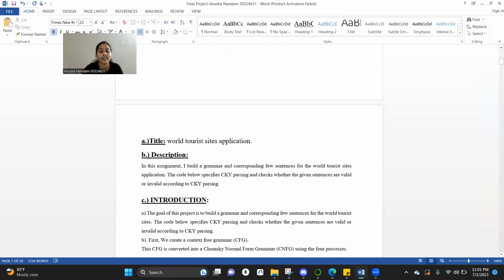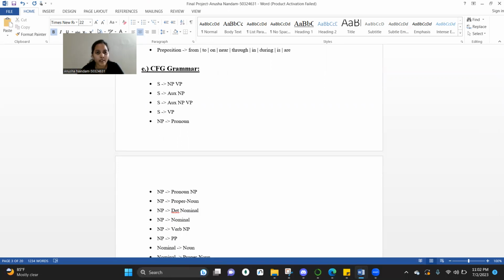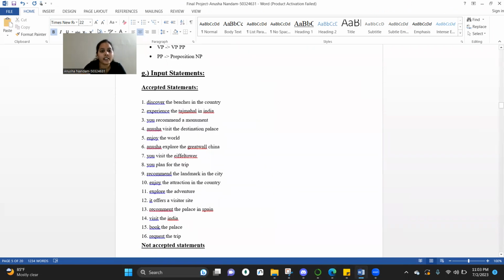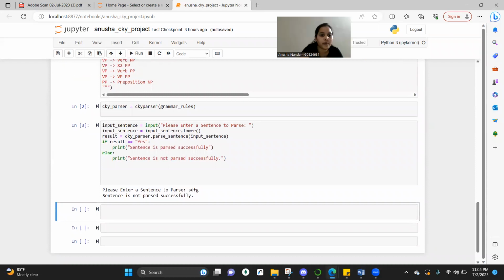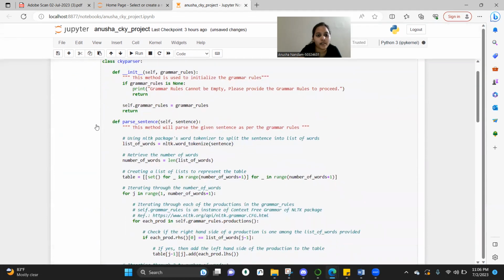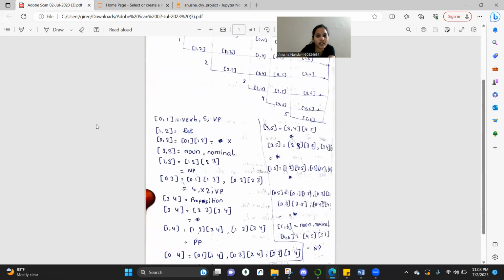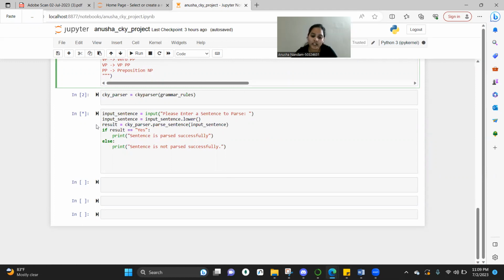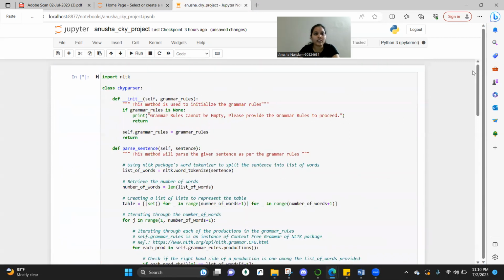cky parsing Anusha Nandam video1